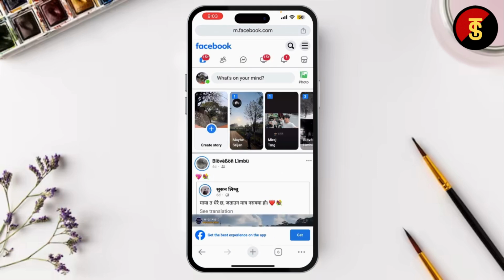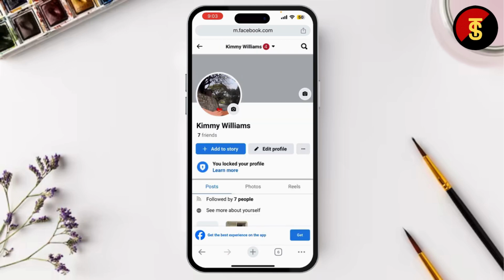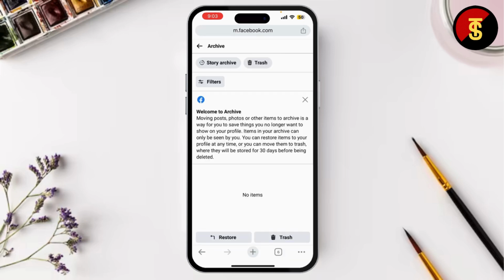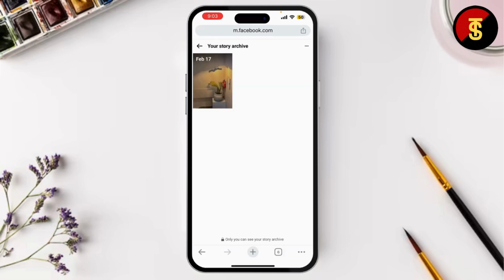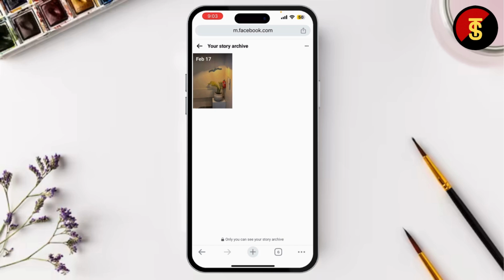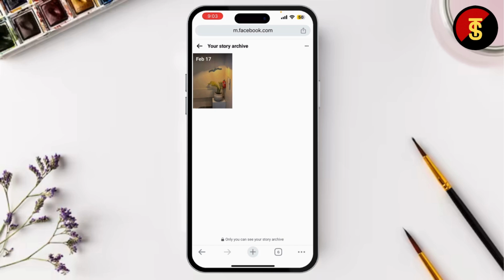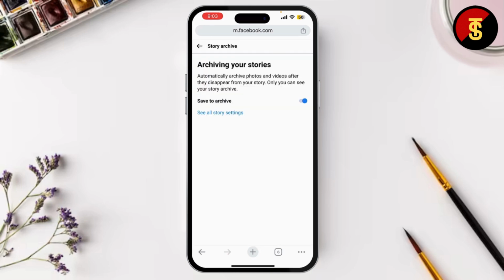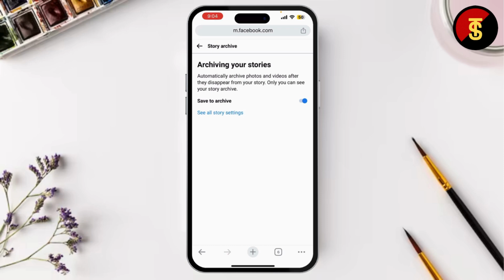How To See Archived Stories on Facebook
Want to view your archived stories on Facebook? This video will guide you through the steps to access your Facebook Story Archive quickly and easily. Whether you're asking, "How do I see my archived stories on Facebook?" or need help finding old stories, this tutorial has you covered. Learn how to navigate the Facebook app or website to see your previously shared stories anytime. Watch now to find out how you can see archived stories on Facebook today!

Timestamps:
00:00 How to See Archived Stories on Facebook
00:06 How Do I See My Archived Stories on Facebook?